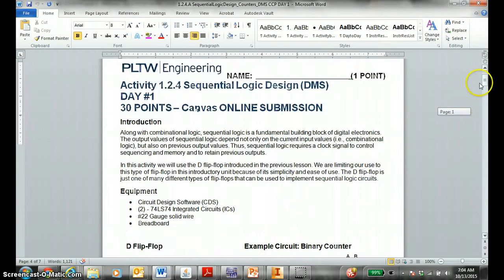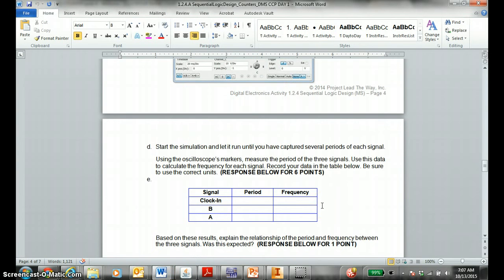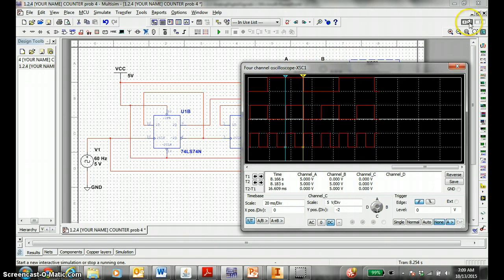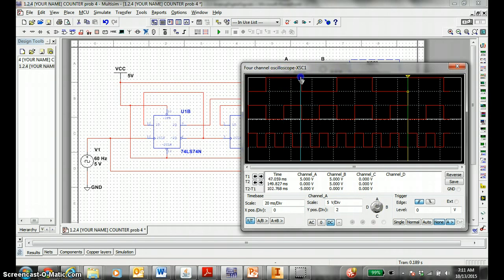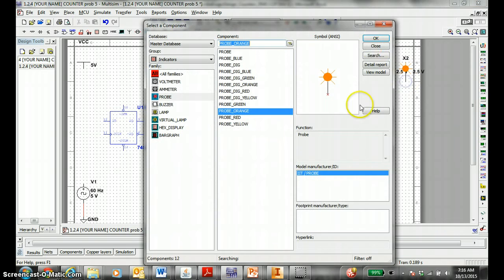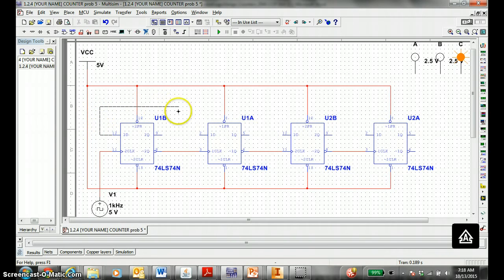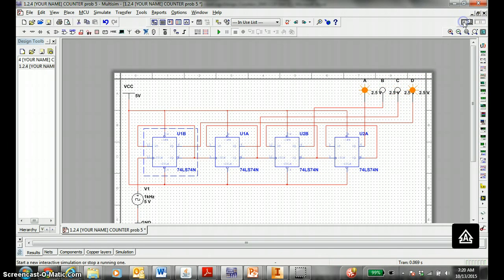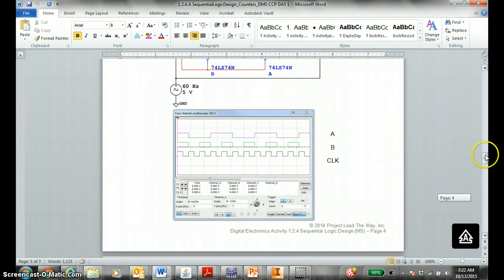DE 1.2.4 COUNTER DAY 2 TUTORIAL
DE - 1.2.4 FOUR BIT COUNTER TUTORIAL
CHAMINADE COLLEGE PREP